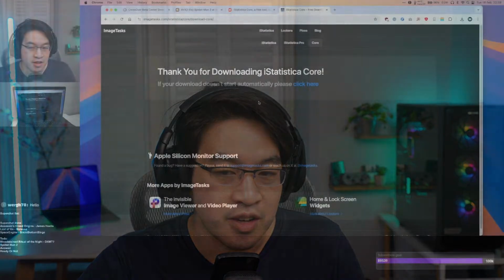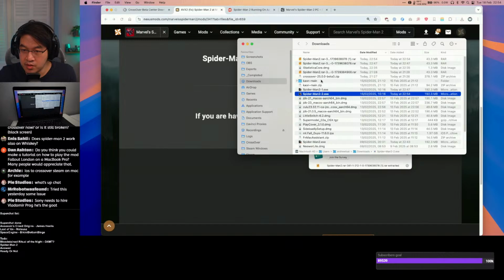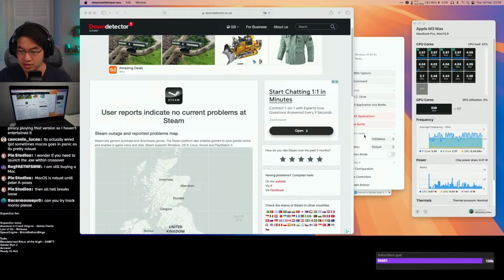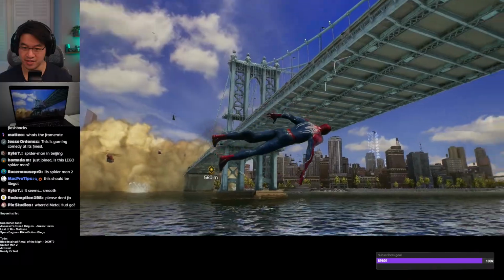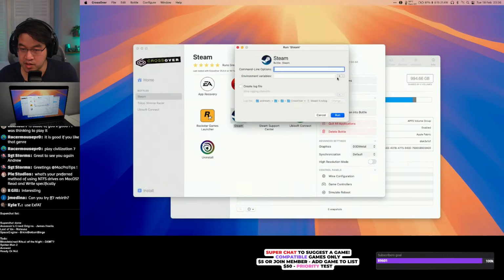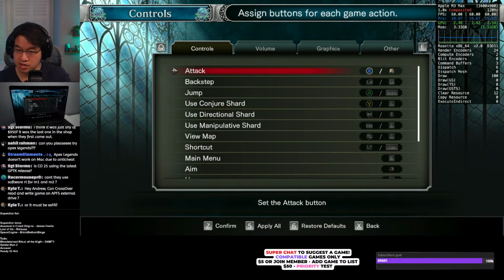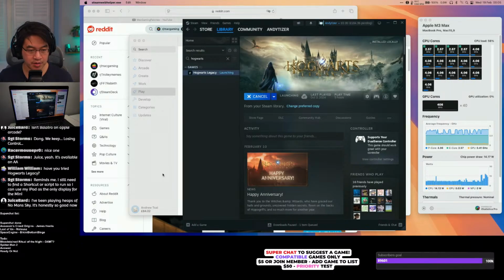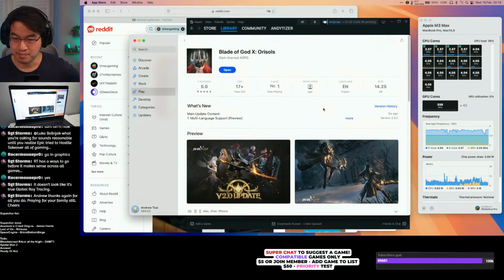Testing CrossOver 25 beta 3 - Spider-Man 2 and taking requests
(Compatible games only)
$5 or JOIN CHANNEL MEMBER - add x1 game to the List
$50 - PRIORITY TEST